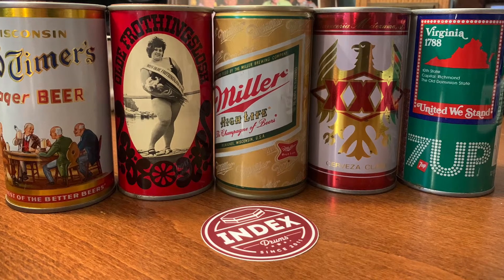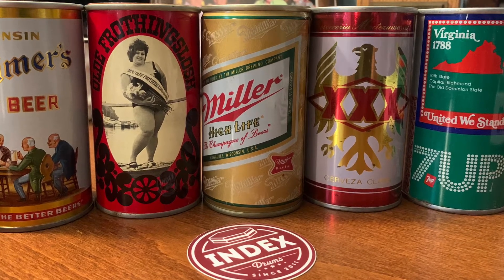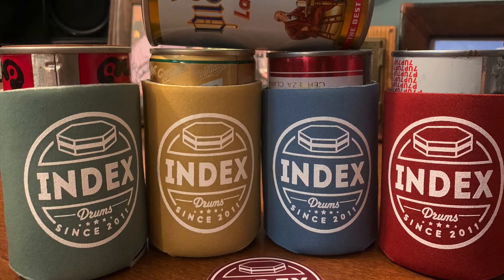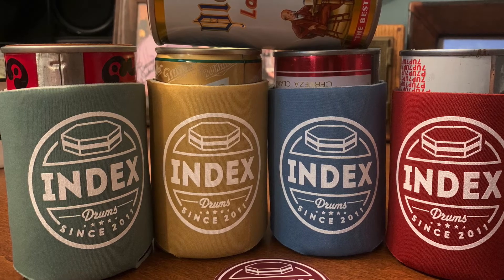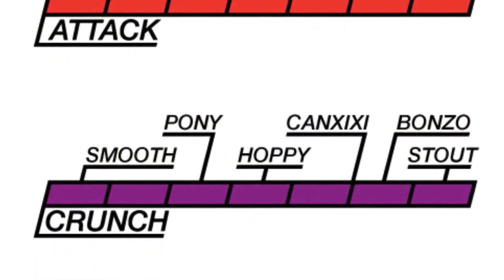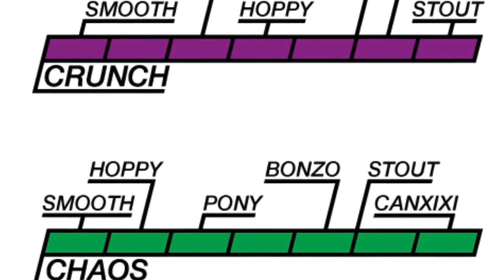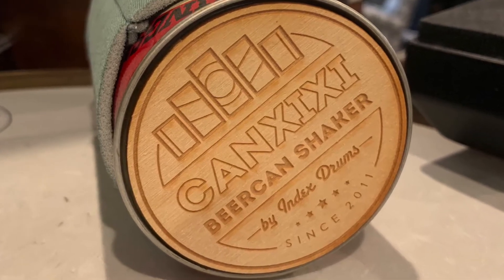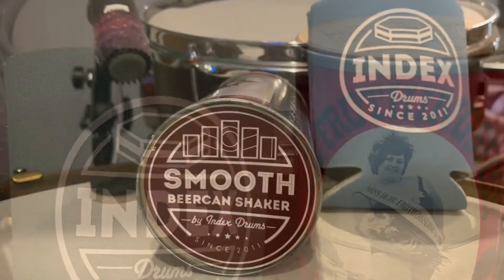Index Drums Shaker Studio Samples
Video set up to help you choose what shakers you want for what song and setup. I have five of their shakers: canxixi, smooth, pony, hoppy, bonzo.

Please check out for more shakers and other drum gear!